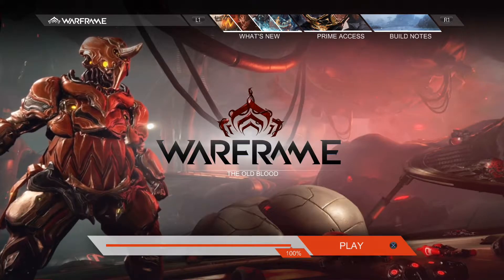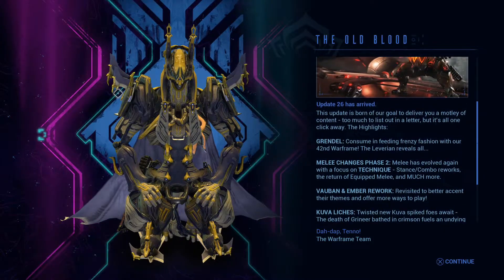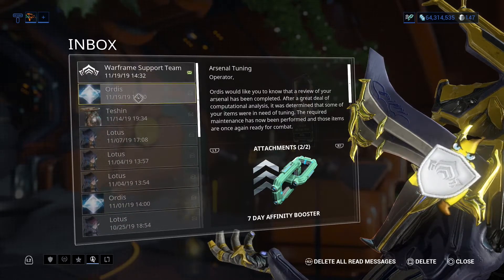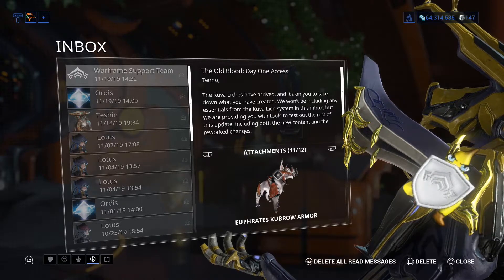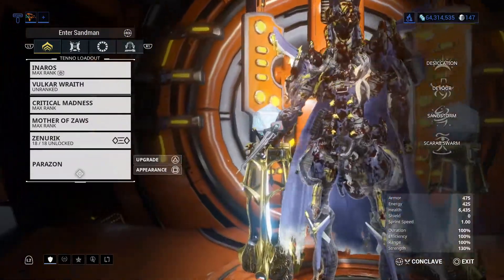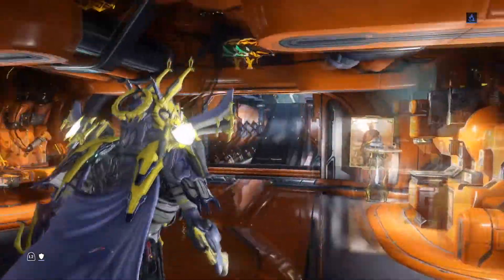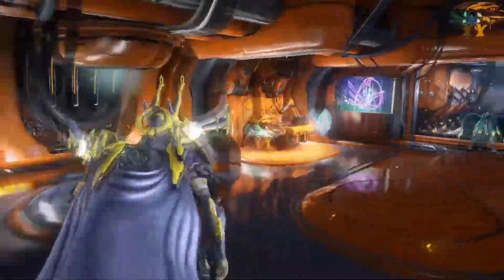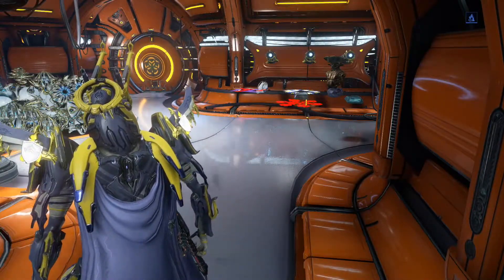The Old Blood Is Live on Console!!!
The Old Blood is live now on Console!!!